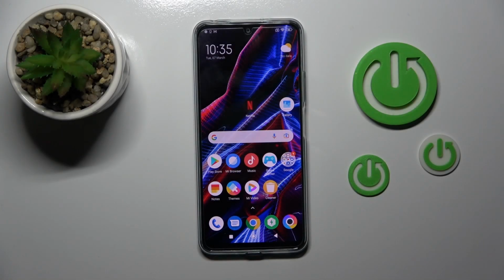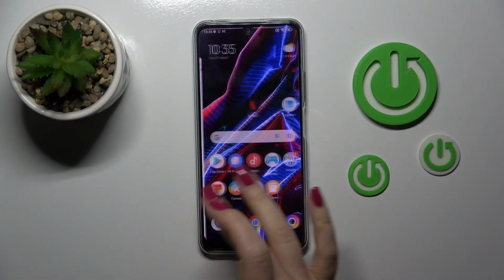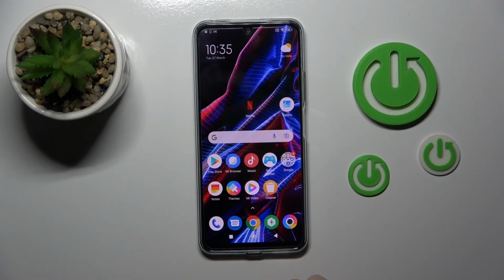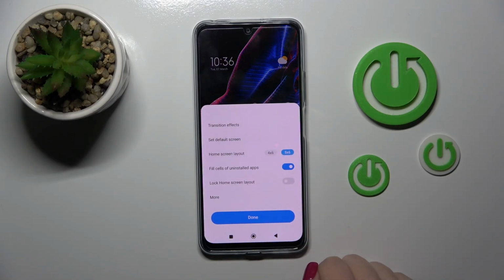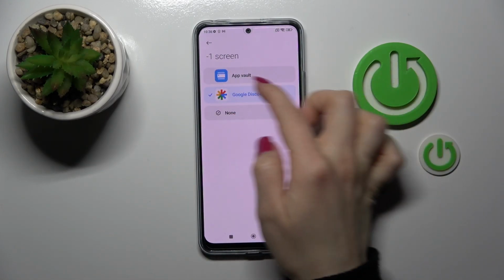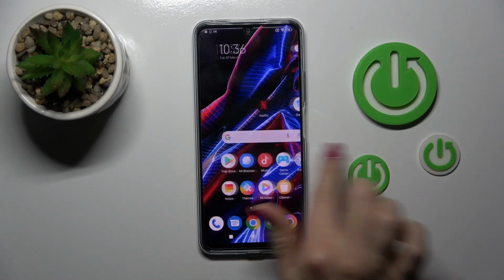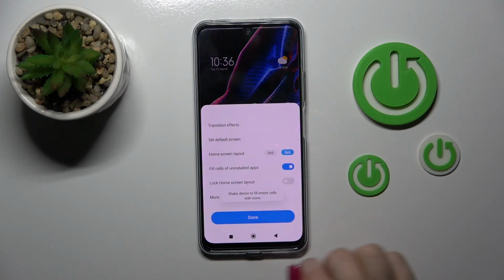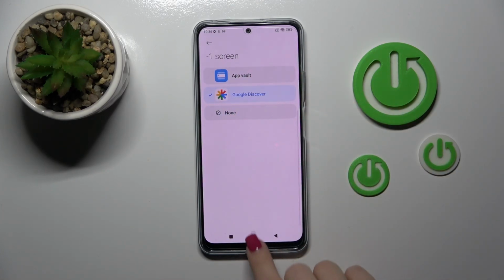How to Enable/Disable Google Feed on POCO X5 – Google Feed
To learn more tutorials about POCO X5:
Hello, everyone! Are you wondering how to Enable/Disable Google Feed on POCO X5? If the answer is yes, then you need to open and watch this short video tutorial to the end. Today, in this video, we are going to show you how to open the home screen settings and then show you how to easily. Allow Google Feed to be shown or how to Hide Google Feed on POCO X5. Let's follow all the instructions step-by-step described by our specialist and try to perform this operation yourself in just a couple of simple moves. If you have any questions, ask them in a comment, and we will be happy to answer them. Visit our YouTube Channel to discover more video tutorials about your POCO X5 and other devices.

How to Disable Google Feed on POCO X5?
How to Turn Off Google Feed on POCO X5?
How to Switch Off Google Feed on POCO X5?
How to Hide Google Feed on POCO X5?
How to Open Home Screen Settings on POCO X5?
How to Stop Display Google Feed on POCO X5?
How to Enable Google Feed on POCO X5?
How to Turn On Google Feed on POCO X5?
How to Show Google Feed on POCO X5?
How to Allow Google Feed on POCO X5?